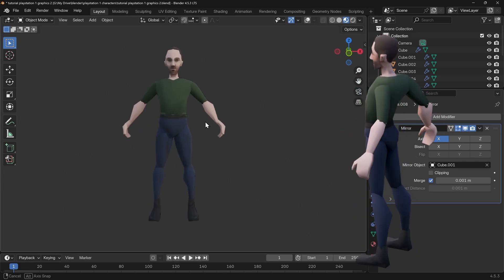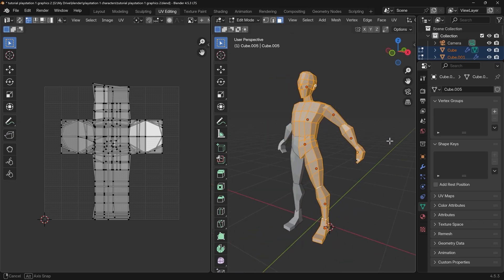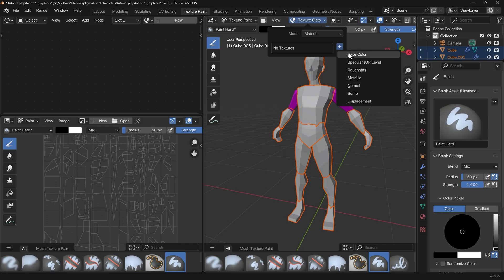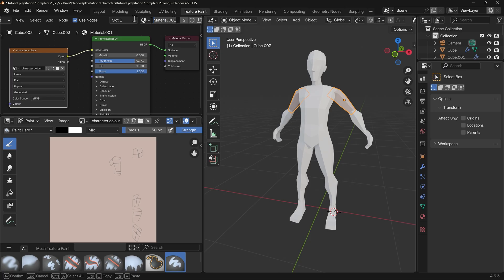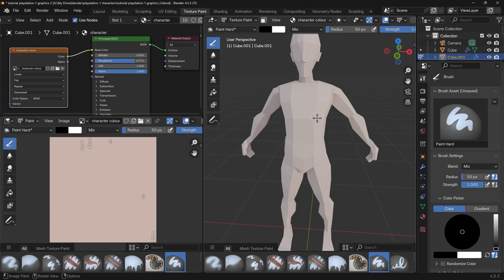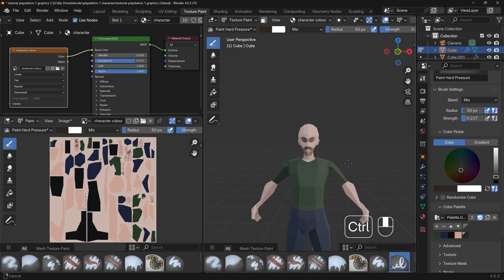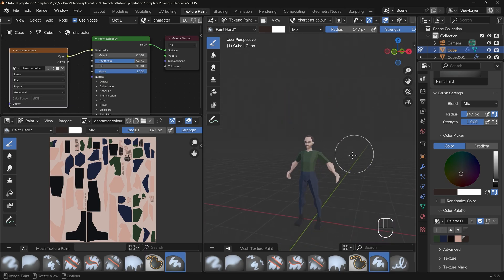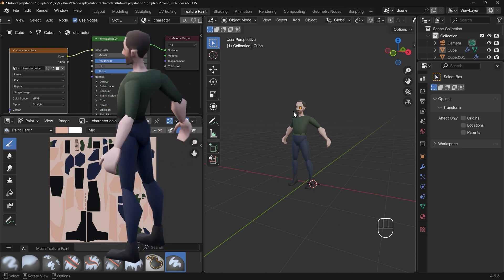Blender Tutorial: Texture Painting for PS1 Characters (Beginner Friendly)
Learn how to texture paint a low-poly PS1-style character in Blender. This tutorial covers the simplistic texturing techniques needed to achieve that classic PlayStation 1 aesthetic and retro realism. Perfect for beginners!

***LIKE WHAT YOU SEE? TRY OUT MY COURSES:***
My Complete Blender Creator single course only $15

00:00:00 Introduction & Tutorial Goal (PS1 Realism)
00:01:38 Preparing for Texturing: UV Editing Workspace
00:02:47 Smart UV Project (Unwrapping the Model)
00:03:45 Entering the Texture Paint Workspace
00:04:59 Setting Up the Material & Texture Slot
00:07:33 Setting the PS1 Texture Resolution (Low-Res)
00:08:24 Changing the Paint Brush Settings
00:09:44 Applying the Base Colors (Texture Painting)
00:13:30 Switching to Erase/Blend Mode
00:15:31 Setting Up the Shading for PS1 Look
00:16:35 Making the Texture Sharper/Crisper
00:17:28 Crucial Step: Saving the Image File
00:17:35 Final Polish: Shade Smooth (For Better Look)